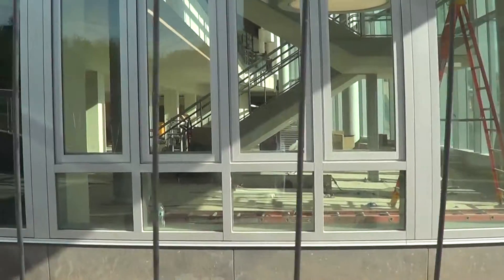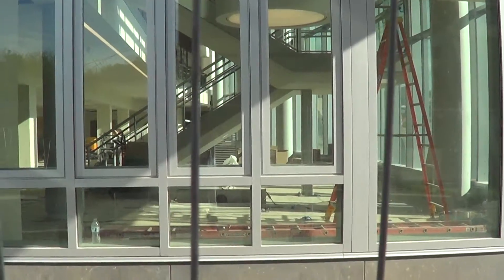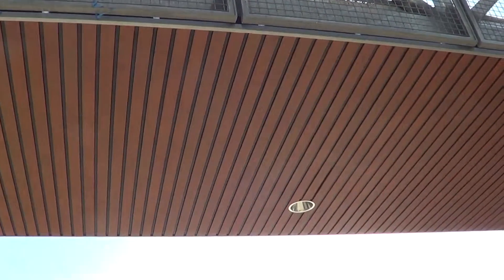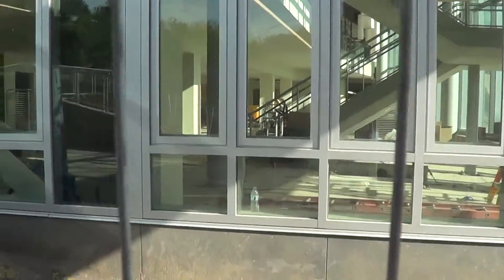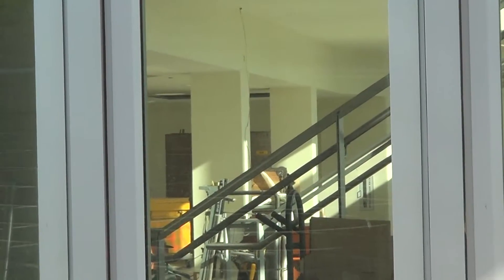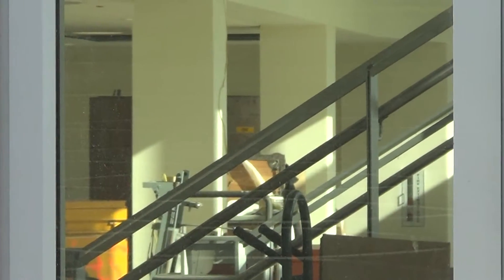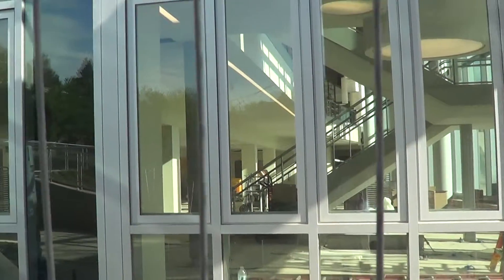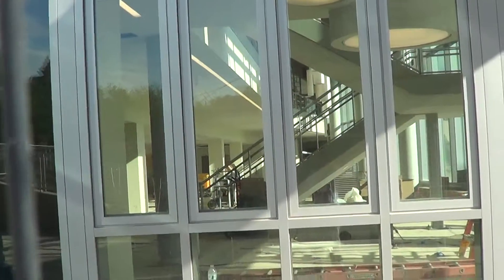NACB north ground view two 20140521172317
more on the north side.  here we see into the building.